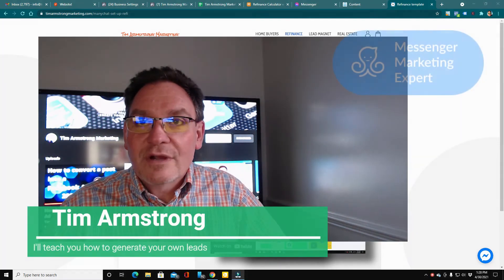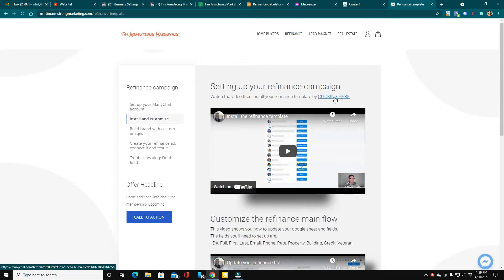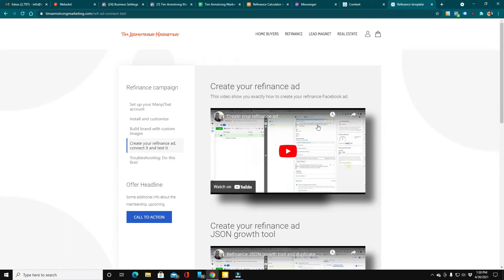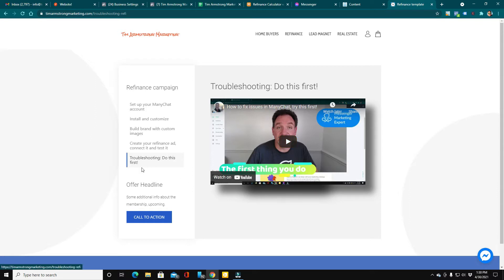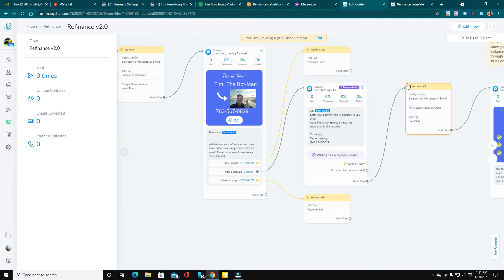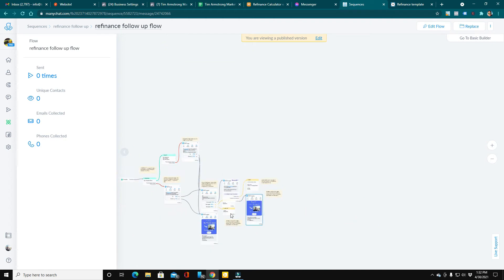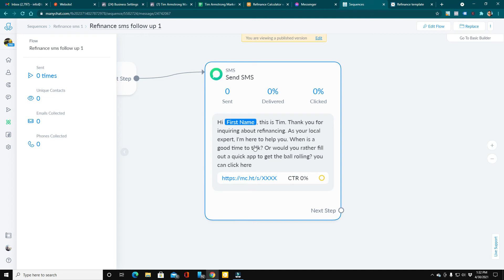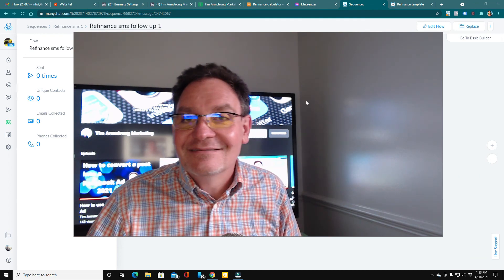Stop buying mortgage refinance leads, see how easy it is to do it yourself